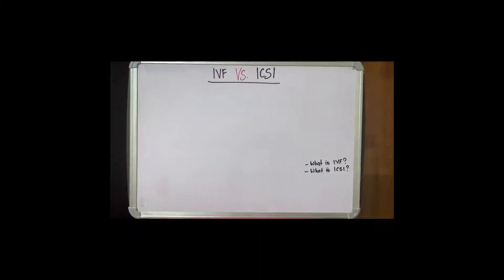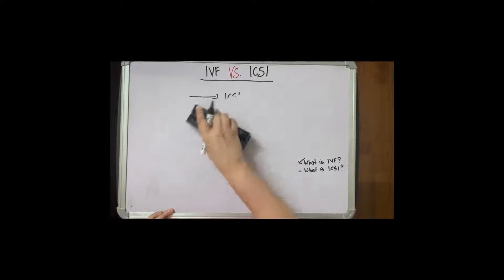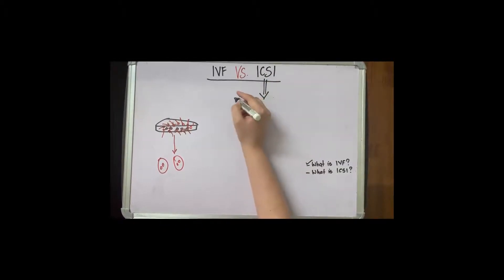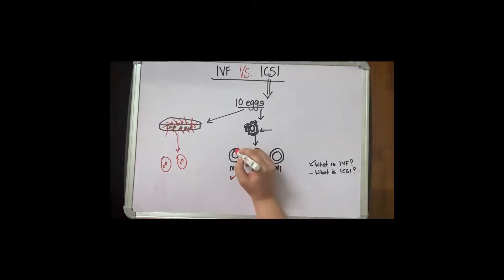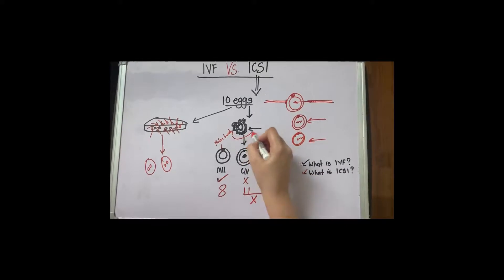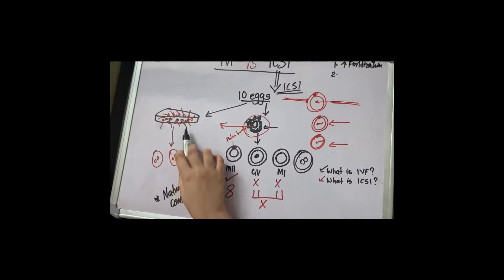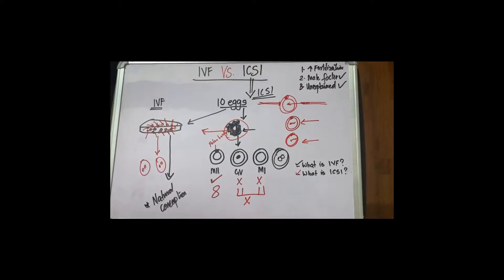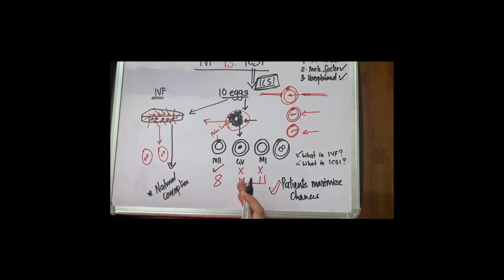IVF vs ICSI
IVF is broad term used for both conventional IVF and ICSI. Knowing the difference between conventional IVF and ICSI will help you opt one over the other.

Conventional IVF is a more natural way of conception but has its limitations.

 ICSI on the other hand requires more skill to perform but is believed to yield better fertilization and can be used for patients with male factor.